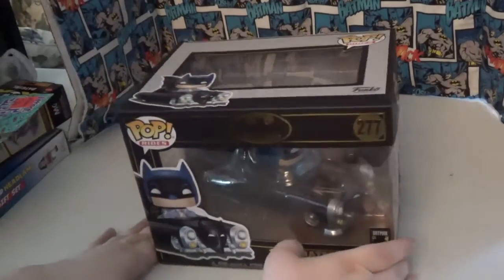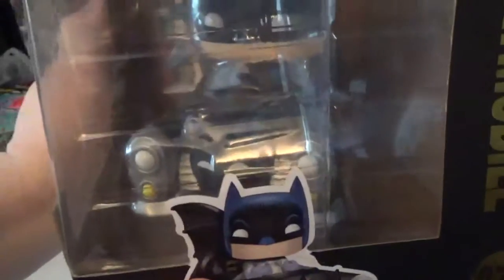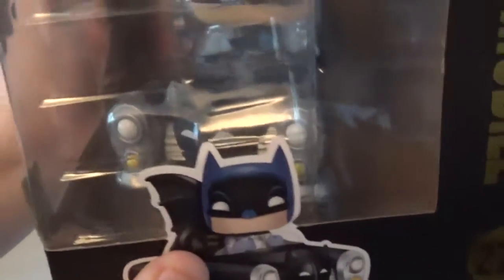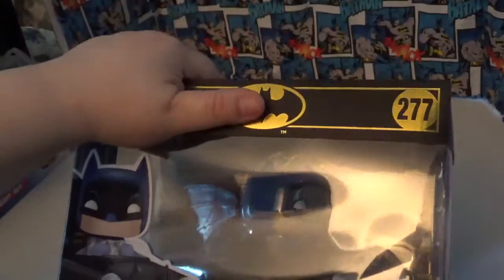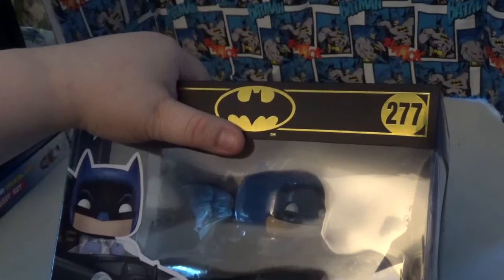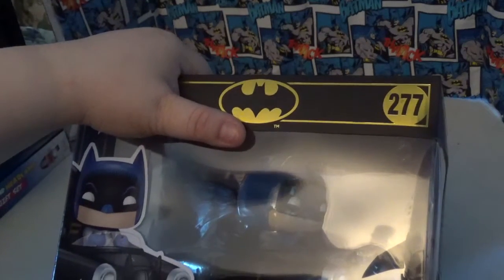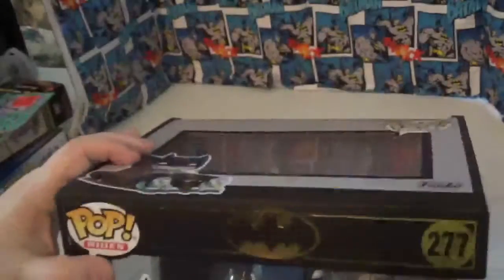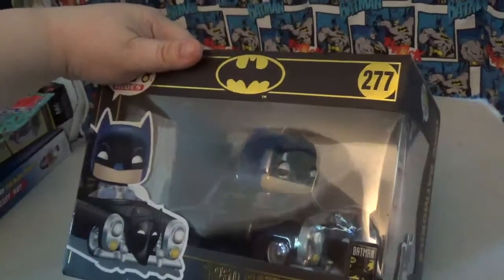1950 batmobile pop ride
funko review